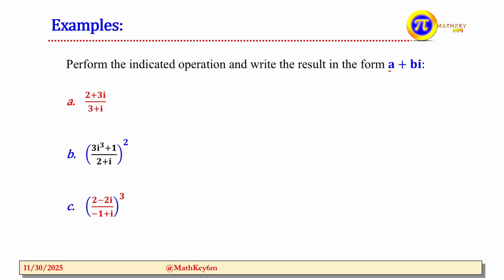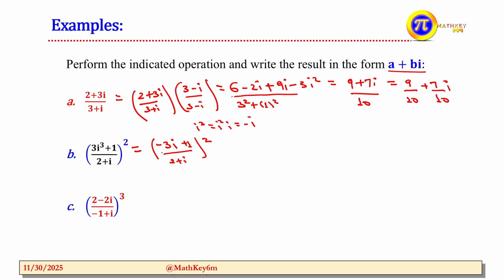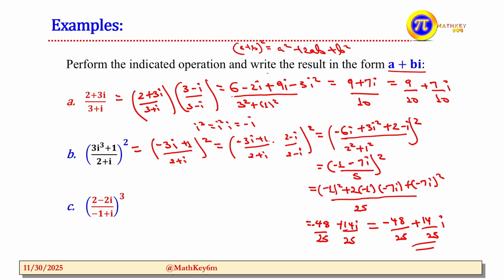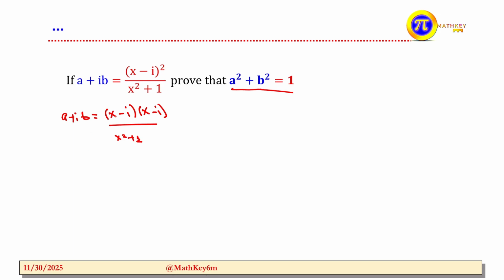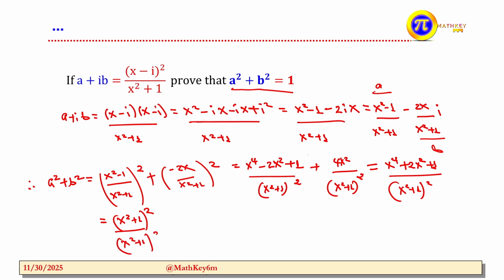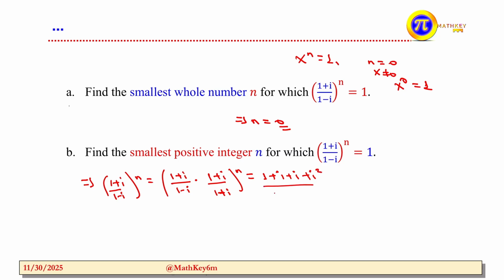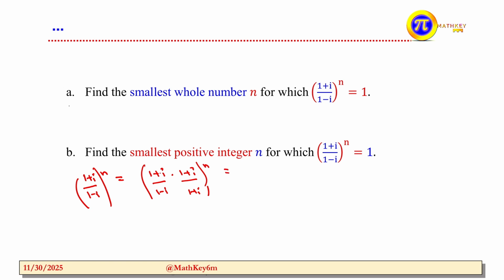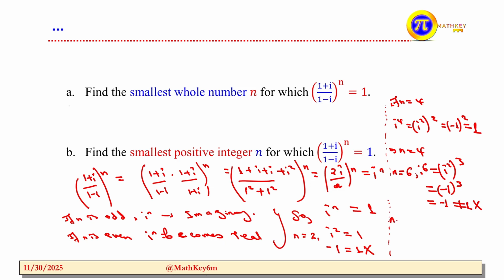Expressing Complex Numbers in the Form a + ib!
In this video, we learn how to simplify and express complex numbers in the standard form a+ib. We go through different types of problems where complex numbers appear in fractions, roots, and products, and carefully rearrange them into real and imaginary parts.